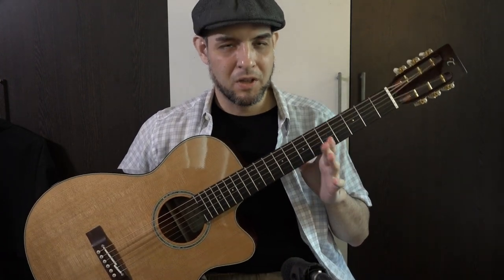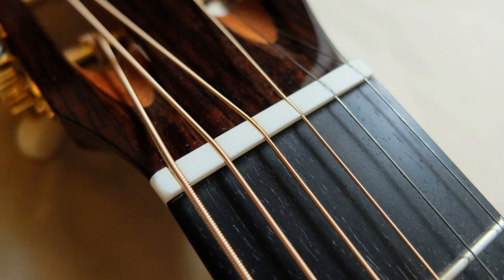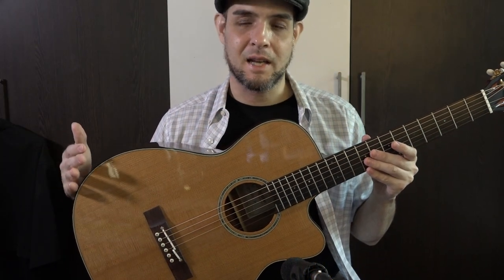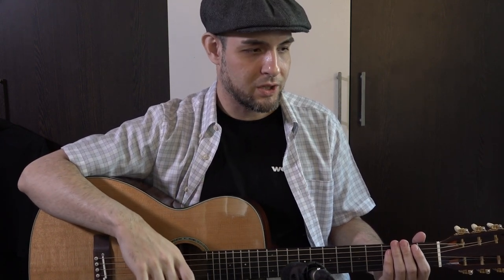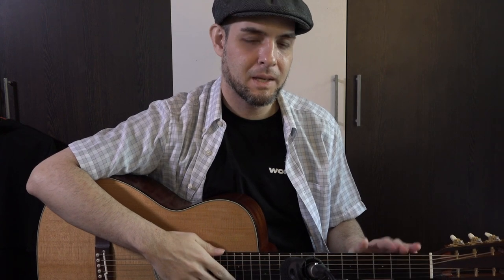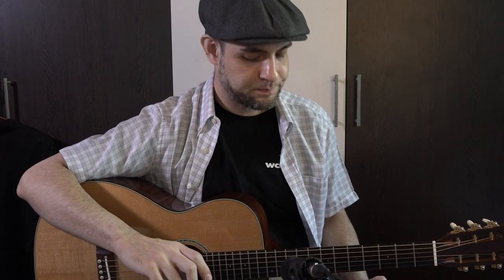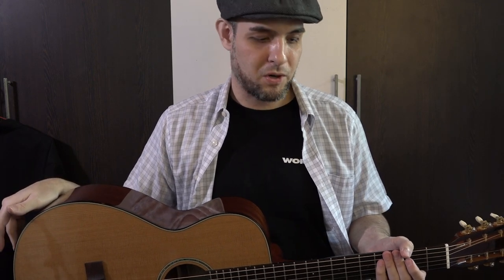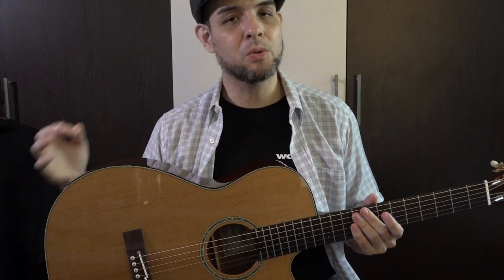Takamine EF740FS TT review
A full review of my personal EF740FS TT, owned and played for eight months at time of filming.

This magnificent Japanese-made instrument is the successor to the much-lauded TF740FS. That guitar featured a solid cedar top, which has been replaced with solid thermal spruce on this model. The 'FS' in the model number stands for 'fingerstyle' and although this guitar has certain features that are aimed at this style of playing I have found this guitar to be a wonderfully versatile and competent all-rounder.

Bookmarks for video:
00:00 Intro
01:14 Guitar specifications
08:15 How does it sound and what difference does the thermal top make?
11:51 Playing samples - microphone
16:12 Pickup and preamp discussion
19:35 Playing samples - plugged in
21:57 Conclusion

This is an independent review and was not sponsored nor solicited by the Takamine Guitar company.